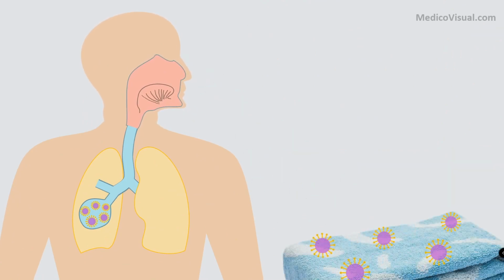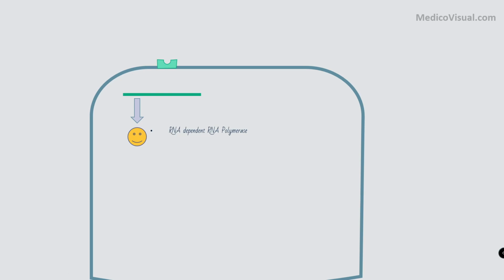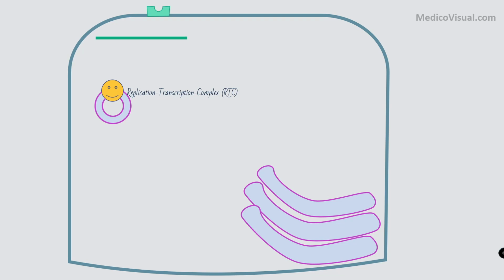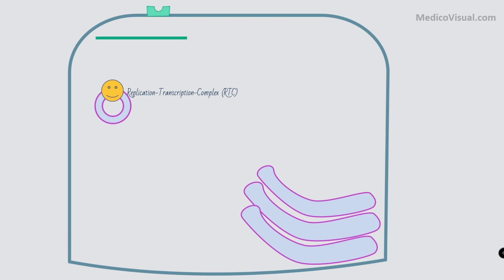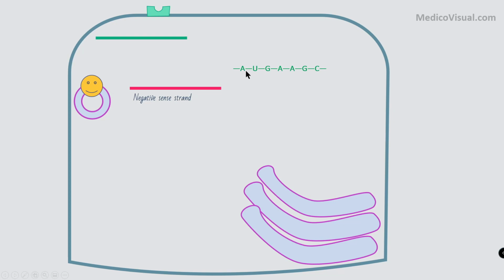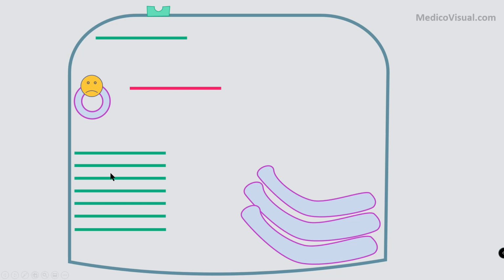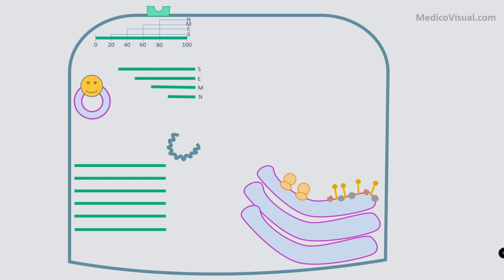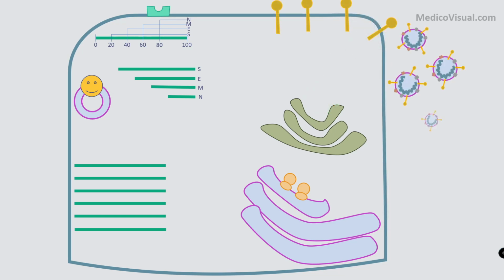How COVID-19 spreads - Modes of Transmission & Replication cycle - Coronavirus part 2 - Animated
Transmission:
 1.When the patient coughs or sneezes, coronaviruses may form aerosols. These droplets that are traveling in the air and contain virus particles are called aerosols. Through these respiratory aerosols, coronavirus may be transmitted to another person in close contact with the patient.
2.Touching contaminated surfaces
3..through fecal contamination as well

Replicative cycle:
Coronavirus with their spike proteins can bind with the ACE2 receptors of type II alveolar cells (also called type II pneumocytes) of lung alveoli.
After binding with ACEII receptors, the envelop of virus fuses with the plasma membrane of this pneumocyte, and nucleocapsid is released into the cell.
Here, the capsid proteins will be digested by the cellular enzymes thus releasing the RNA genome of coronavirus.
RNA of coronavirus is single stranded and positive sense, it can be directly used as an mRNA and can be directly translated into protein.
Virus will not synthesize all of its proteins at this stage. As soon as it enters the cell it is worried about making copies of its genome.
It will translate the part of its genome that encodes for replicase enzyme. It will use host’s cellular protein-synthesizing machinery to create two proteins that will combine with each other to form an enzyme that can make a copy of RNA. It is named as RNA dependent RNA Polymerase. This enzyme is also involved in the synthesis of mRNA of viral proteins so it is also called Viral Transcriptase.  This enzyme induces the formation of Double Membrane vesicle from the Endoplasmic reticulum through an unknown mechanism. These weird DMVs (Double Membrane Vesicles) associate themselves with replicase/RNA polymerase to form a complex called Replication-Transcription-Complex (RTC). It is believed that replication (as well as transcription) occurs inside the lumen of this RTC complex. Please keep in mind that when this enzyme will use positive sense RNA as template, the new RNA that it will synthesize will be exactly opposite or you can say complementary to original/template stand and thus the new RNA strand will be negative strand.
Now that this enzyme has created a complimentary copy of genomic strand, can this newly created negative sense RNA strand be used as a genome for a new coronavirus particle? Of course not. Why ? Because the coronavirus genome is positive-sense while this newly created RNA is a negative strand. Another problem. Can this newly synthesized RNA be used as an mRNA to synthesize new viral proteins? of course not because negative sense RNA can not be used as mRNA, it is exactly opposite or complementary to mRNA.
Replicase must use this negative sense strand as a template and strand that will be formed from this negative sense strand will be naturally positive-strand i.e. nucleotide sequence would be the opposite.
So now replicase will have to get back to work again. It will now synthesize a large number of complimentary copies of this negative sense RNA strand and all these copies will be of-course positive sensed. These copies will be used as genomic RNA for new viral particles. Now that genome has been synthesized now replicase will have to worry about creating the viral proteins.
Let’s assume there are 100 nucleotides in RNA of coronavirus (which is not actually true, it’s just an assumption). The gene for S-protein might be from nucleotide number 20-100, gene for E-protein from 40-100, for M-protein 60-100 and for N-protein it might be from 80-100. So Replicase will enter into the template RNA from multiple points or multiple origins of replications (ORI). For S-protein, replicase will enter through nucleotide number 20 and then exit from 100 thus making an mRNA for S-protein. For E-protein ORI will be from nucleotide no 40, for M-protein; 60 and finally for N-protein it would be 80. There are some other proteins that are not structural proteins and are literally called non-structural proteins.
So what you might have noticed by now is that nucleotide sequence of mRNA of N-protein (80-100) is present in mRNA of M-protein, whose own sequence is present in mRNA of M-protein, whose own sequence is further present E-protein and finally the sequence of E-protein is present in S-protein’s mRNA. So the sequence of nucleotides of smaller mRNA is nested inside the one longer than it.
So, it is said that Coronavirus form mRNA whose sequence is nested into one another and such subgenomic mRNA are called Nested subgenomic mRNA. All the viruses of order Nidovirales (Nido means Nest) form nested subgenomic mRNAs that’s the reason of this name.